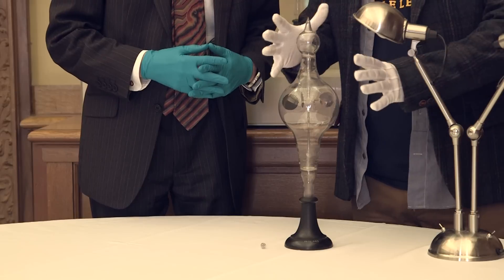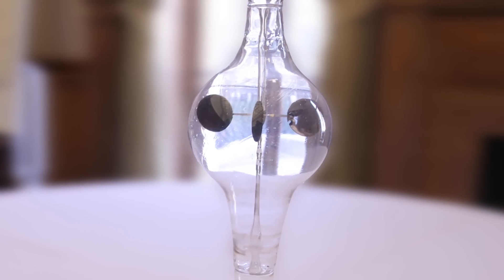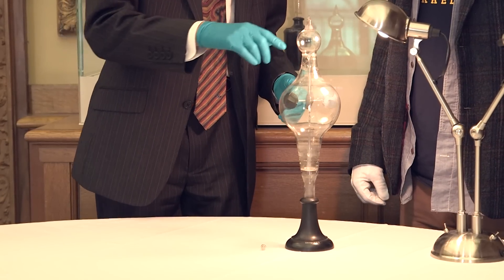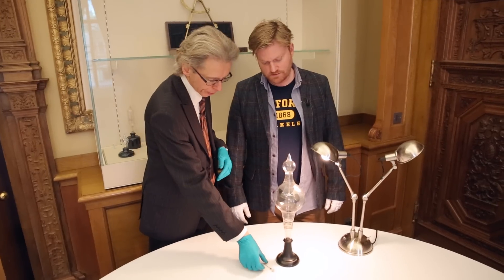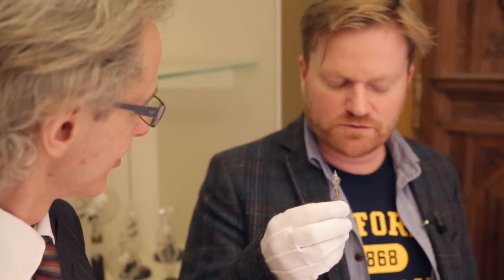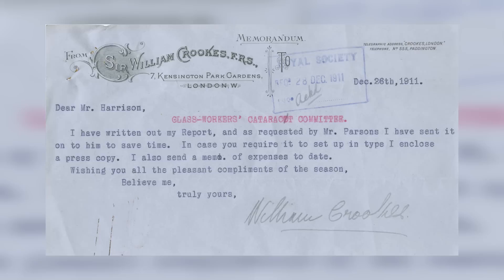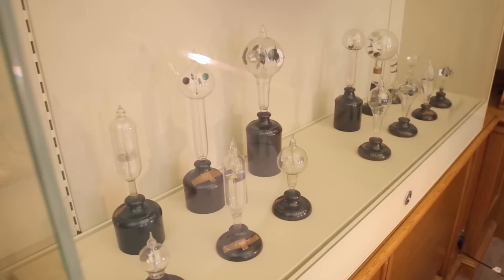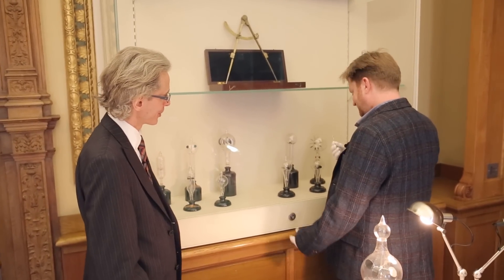Radiometer Tie Pin - Objectivity 4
Brady and Keith examine some interesting variations of Radiometers, as invented by Sir William Crookes - former President of The Royal Society.

Some keywords: William Crookes, portrait, chemist, physicist, invention, radiometer, toy, vacuum, light, lamp, gas, vanes, spinning, cathode ray, tie pin, glass workers' cataract committee, industrial disease, letter, eye protection, polarized, sunglasses,